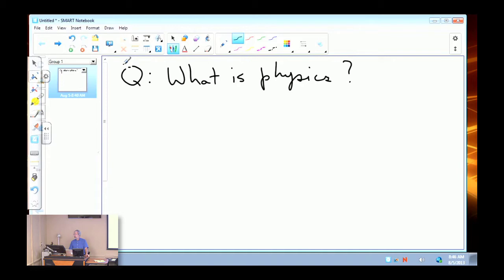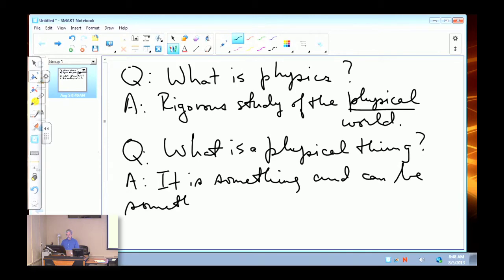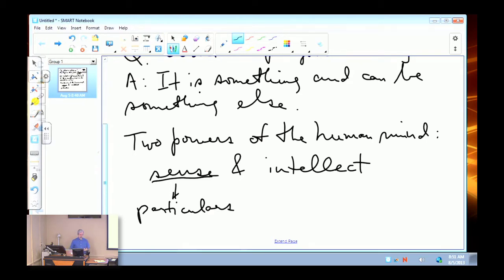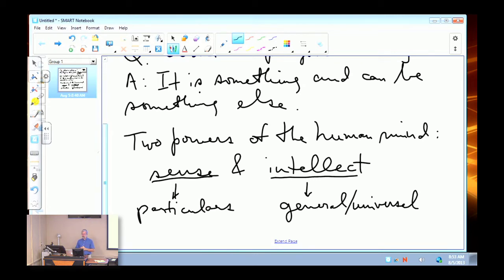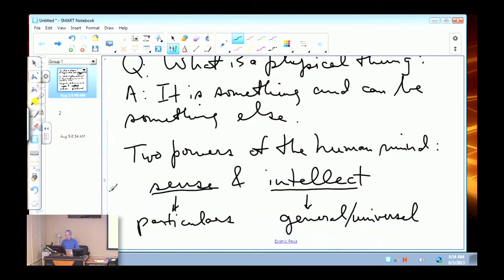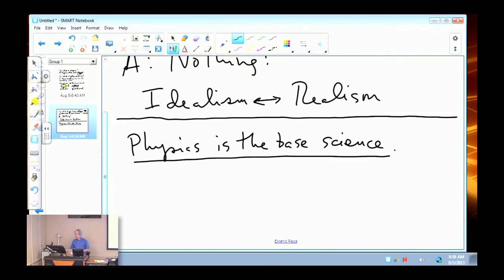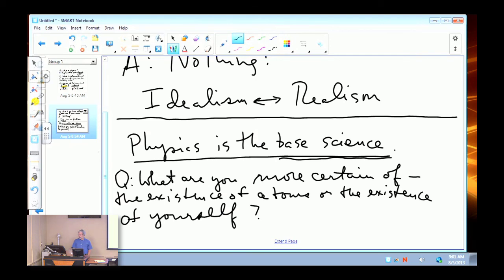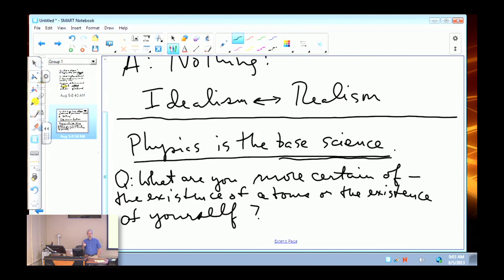PFR Mechanics Lecture 3: What is Physics? (continued)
Physics for Realists Mechanics Lecture 3
-Chapter 1: What is Physics? (continued)